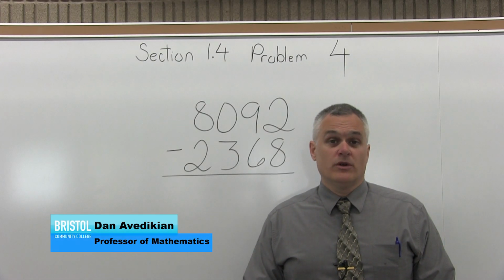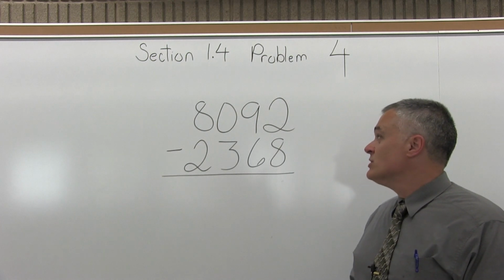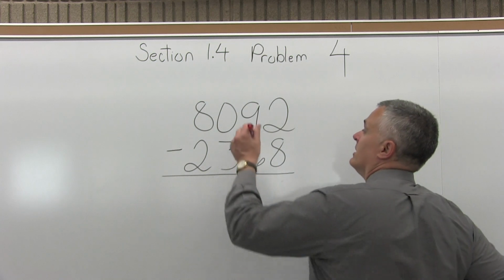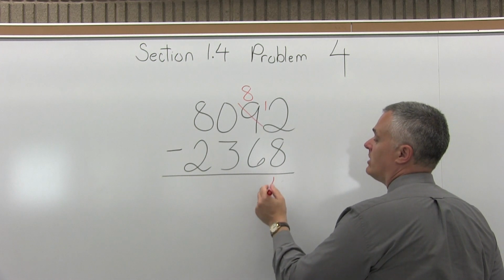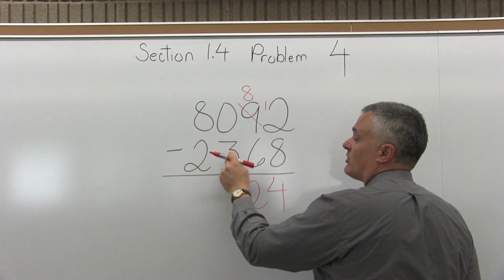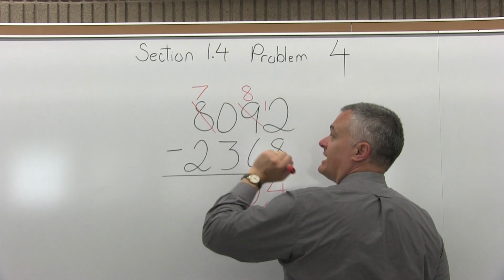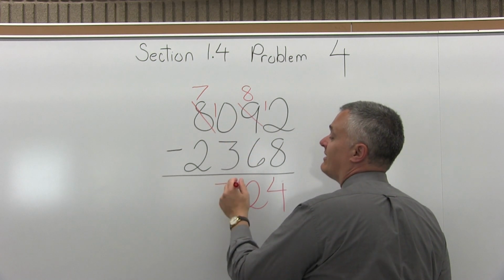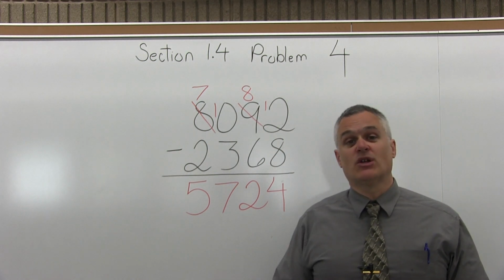MTH 060 : Section 1.4 Problem 4 - Mathematics with Dan Avedikian